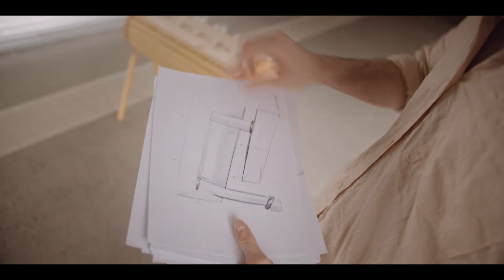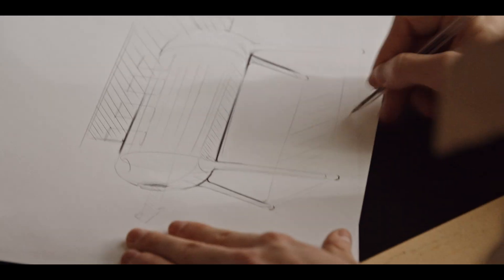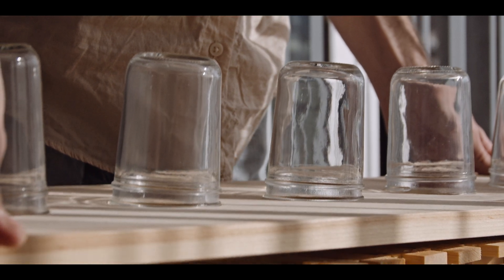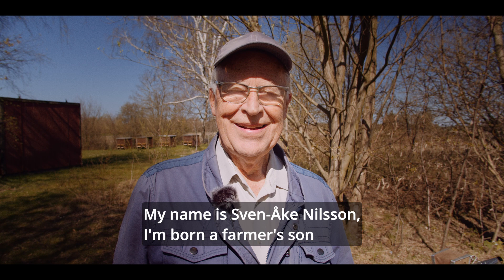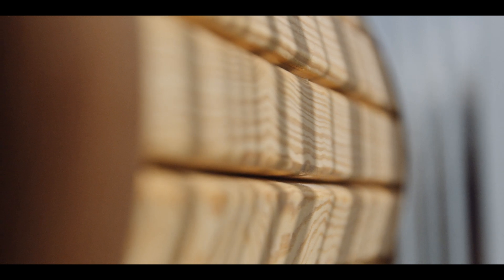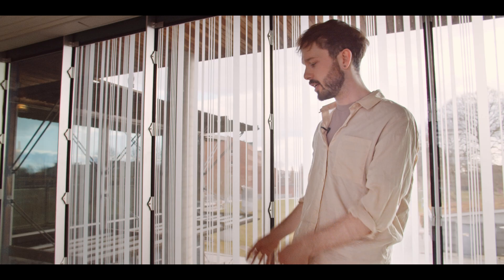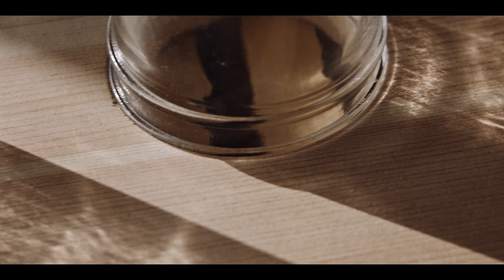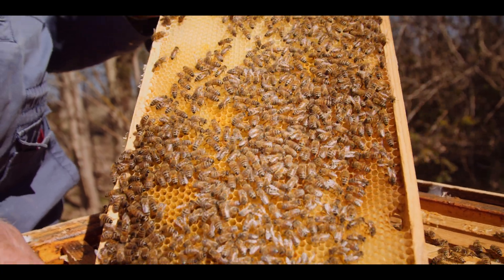Habeetat | Making beekeeping accessible for anyone in the city | Fabian Schray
Short documentary about urban designer Fabian Schray who is designing a compact beehive for the average consumer in an urban enviroment.

Shot on a Black Magic Pocket Cinema Camera 4k (bmpcc4k) with sigma lenses and a Mavic 2 Pro. Edited and graded in Davinci Resolve 17.

Get 2 months of free subscription from Artlist when signing up for one year